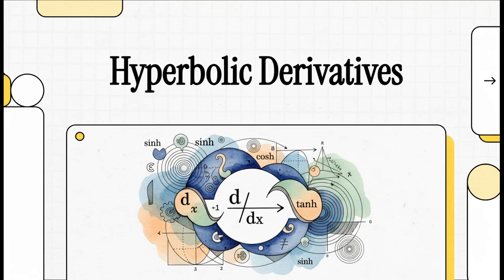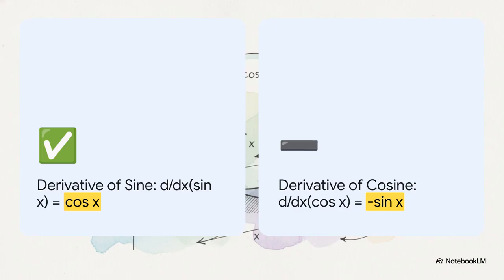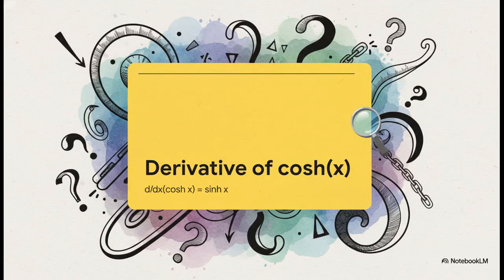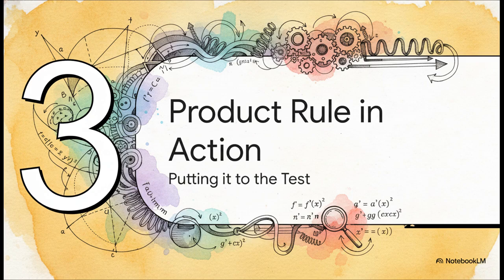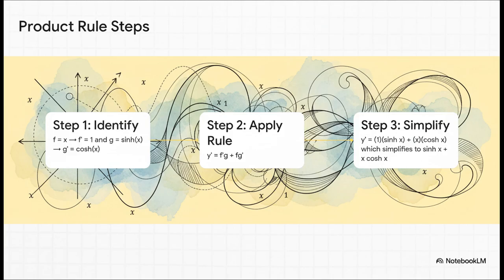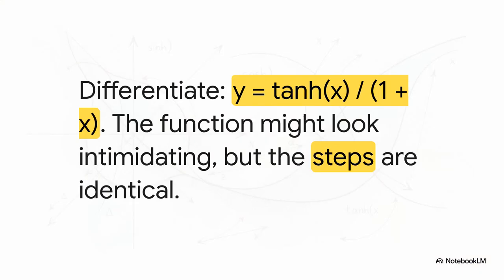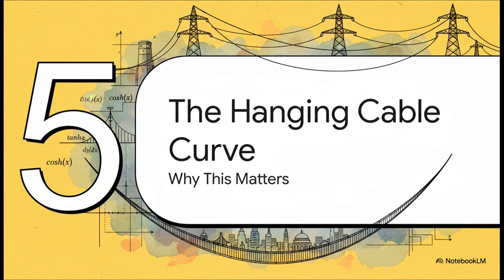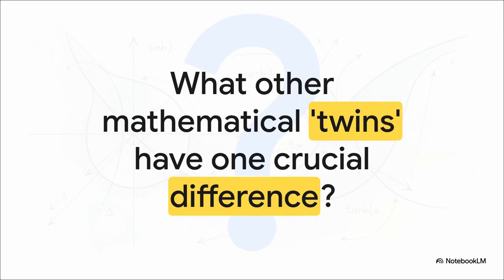Calculus 3.9: Derivatives of Hyperbolic Functions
Derivatives of Hyperbolic Functions — Calculus Study Guide (Section 3.9)

This video provides an educational overview of Derivatives of Hyperbolic Functions, covering the key concepts, formulas, and worked examples from our Calculus course.